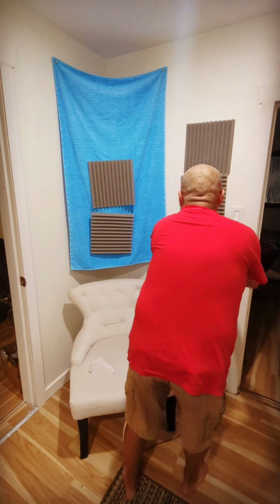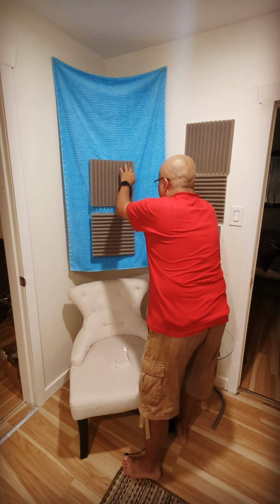Fixing my YouTube studio room acoustic foam panels